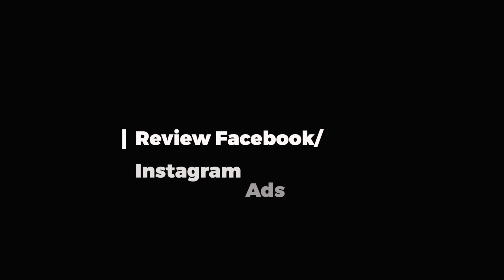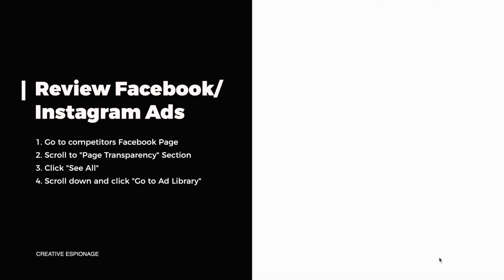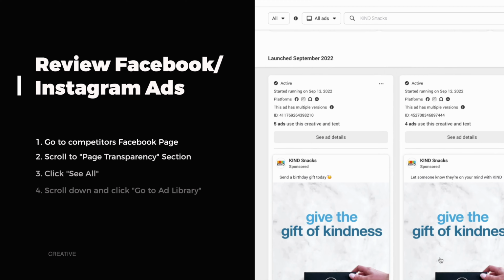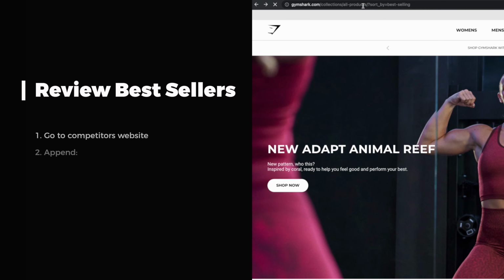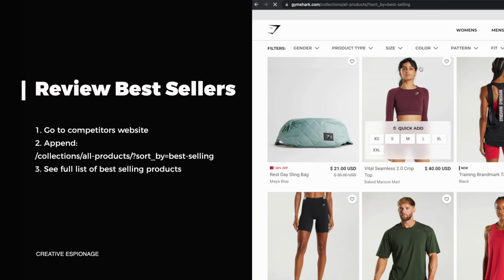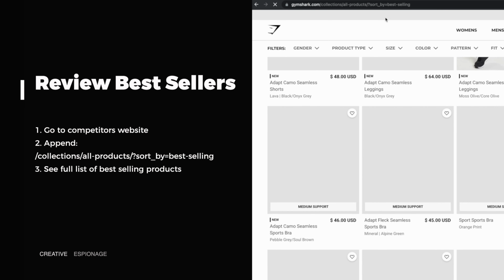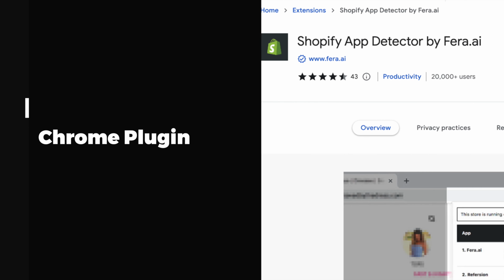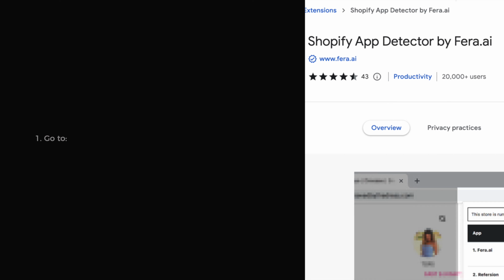5 Ways to Spy On Your Competition - Shopify Tutorial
Start Your Shopify for $1/Month

Do you know what ads your competitor is running? Do you know what promotions they offer? What are their best selling SKUs? Today, in this we are going to discuss creative espionage and how it can help you grow your Shopify. Whether you are using your Shopify store for dropshipping or  you are a Shopify beginner, this Shopify tutorial will help you.

2) Sign Up to Their SMS Marketing
3) Review Their Social Advertising
4) Research Their Best Sellers on Shopify
5) See What Apps Their Using on Shopify

Gear:
Main Camera
Second Camera
Second Lens
Microphone Arm
Light Modifier